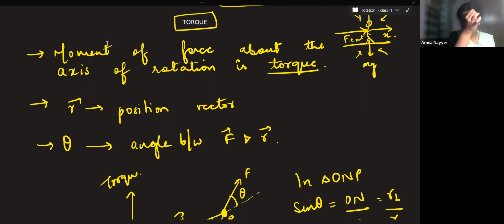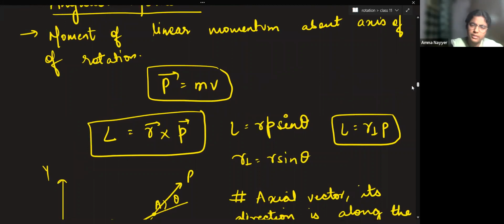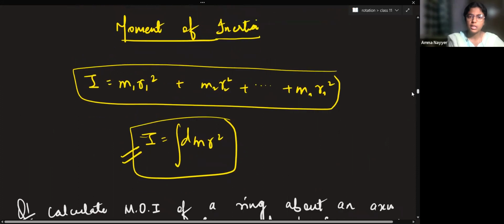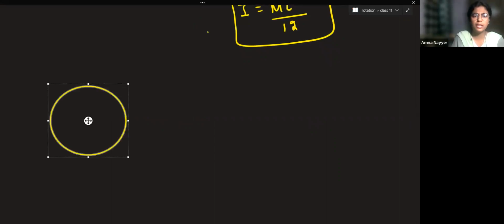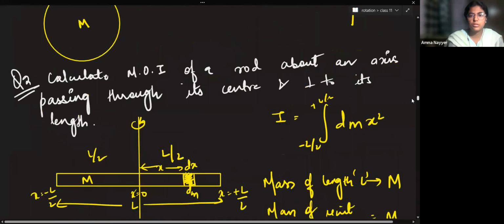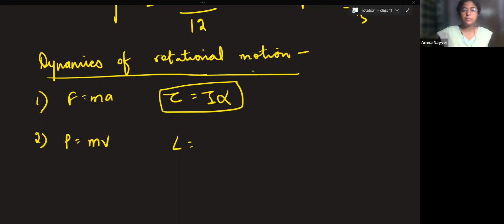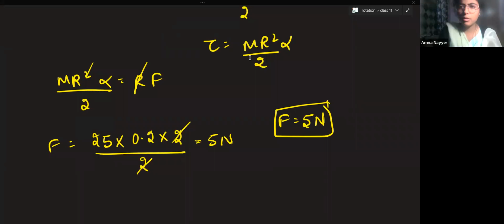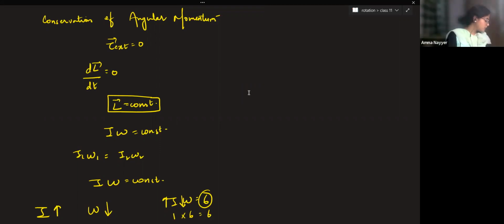Learnivio | Moment of Inertia | Rotational Motion | Lect 4 | 11th MEA | 23-11-2022